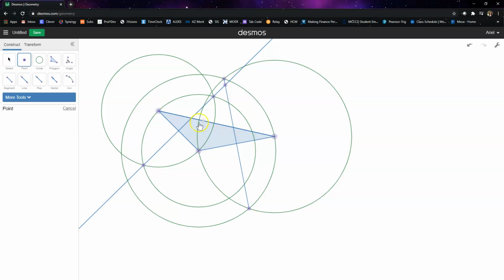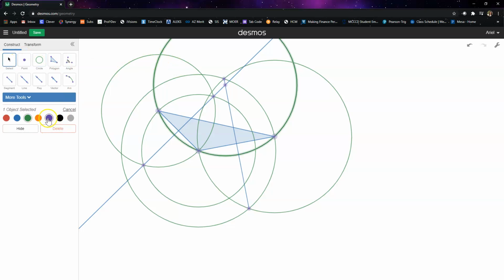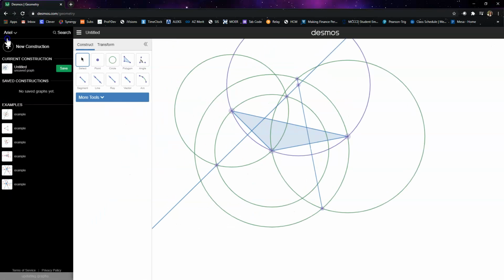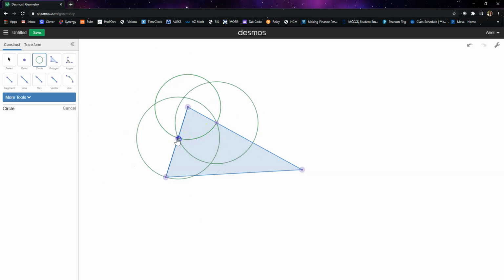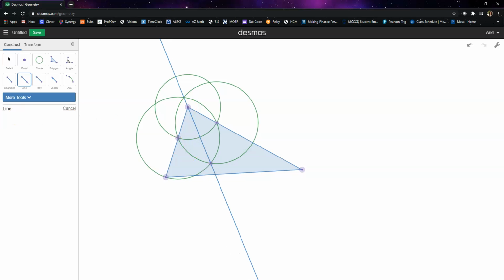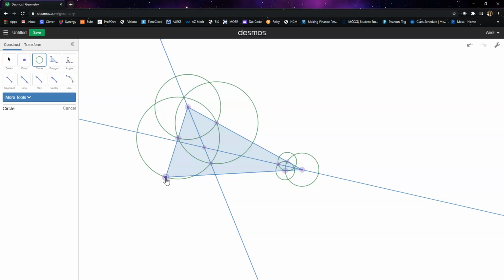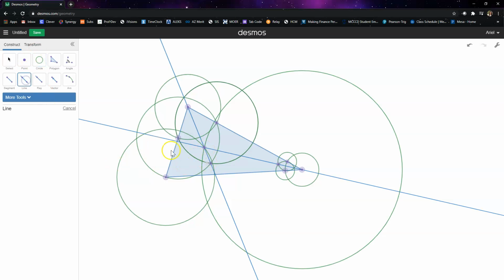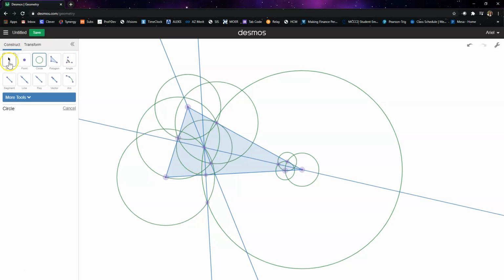How to Construct Circumscribed and Inscribed Circles with a Triangle on Desmos